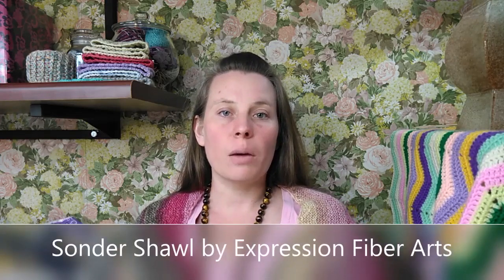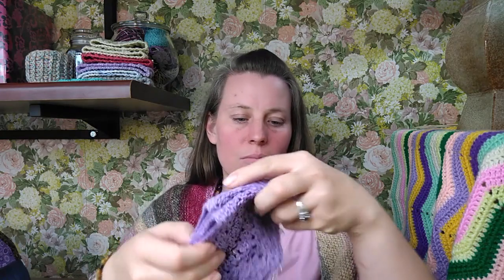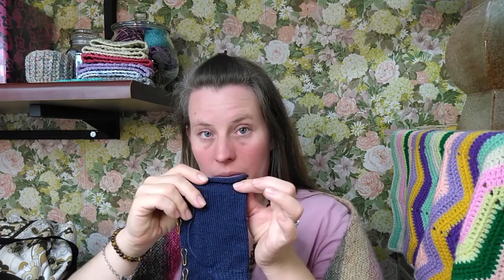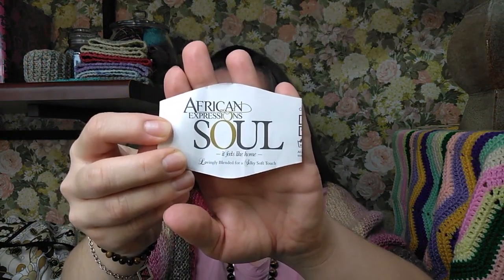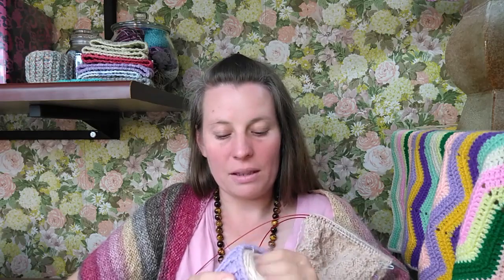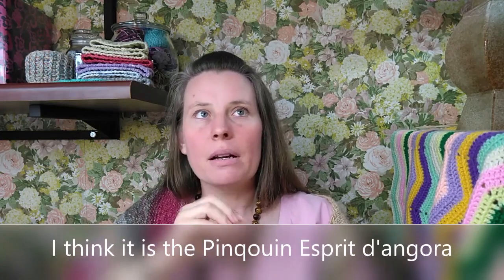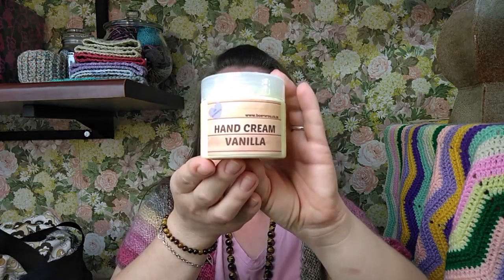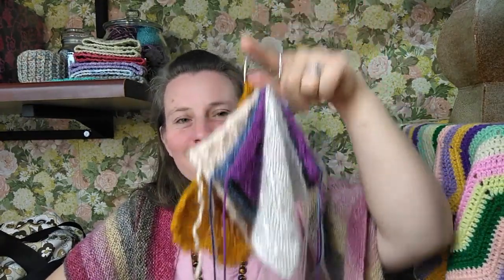Crafty Stitches Podcast - Socks & Beekeeper Cardigan - Episode 7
Welcome to the seventh episode of the Crafty Stitches Podcast!

In this episode I am talking about sock knitting, my Summer Crochet Tee, my Beekeeper Cardigan
and all of the other crafts that I am doing.

I also share some products coming to the shop and my newest pattern that is now available on Ravelry and my website.

Love,
Mariette.

*OTHER CHANNELS/PEOPLE/SHOPS THAT I MENTION*:

Independence Crochet:
My very good friend Leanie at Independence Crochet on YouTube - Pick up Stitches Podcast

CHAPTERS:
00:00 Introduction
03:41 Summer Crochet Tee
10:40 Soul Socks
18:23 C2C Waffle Stitch Blanket
22:29 Beekeeper Cardigan
32:12 Shop News
37:20 Comment Question